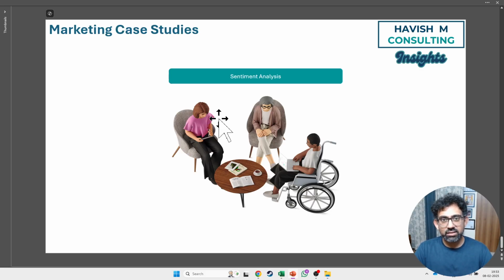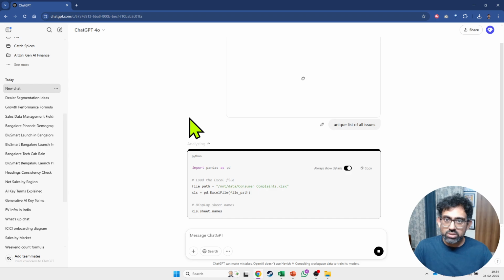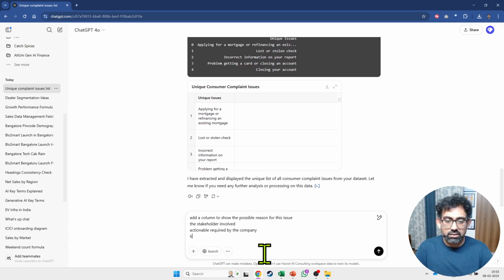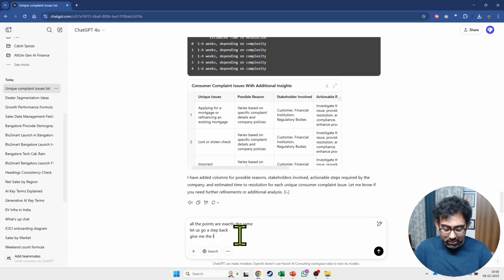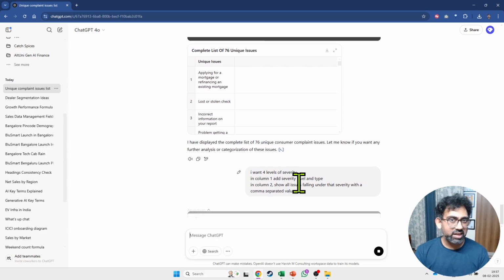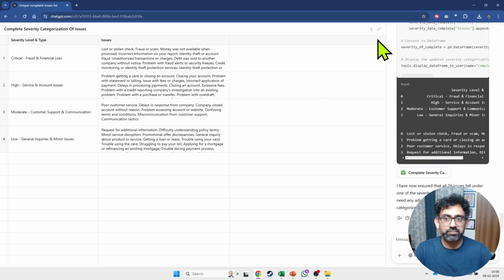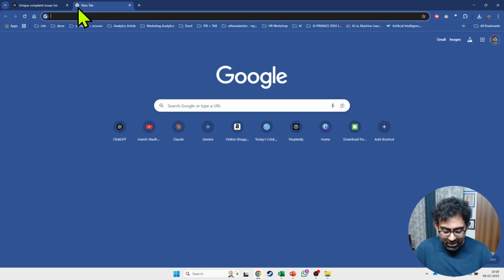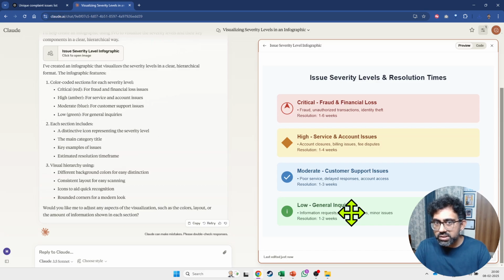07 04 Marketing Sentiment Analysis